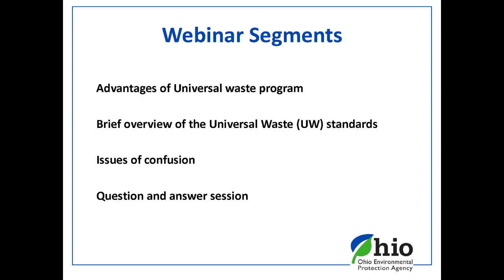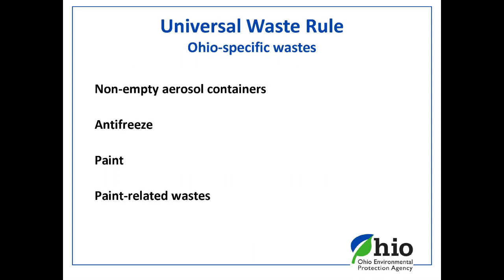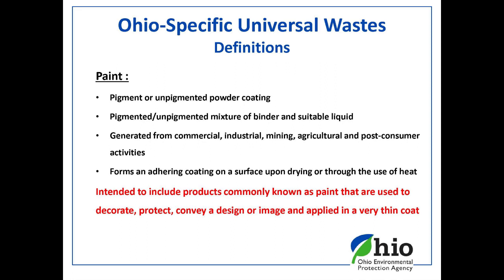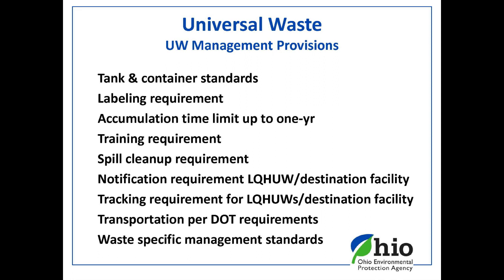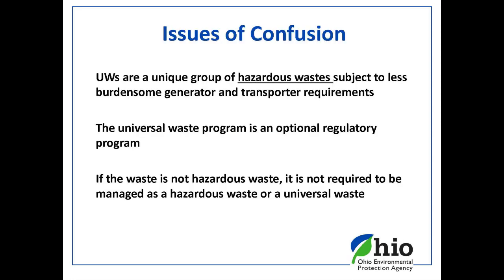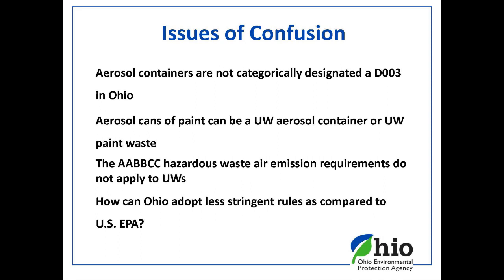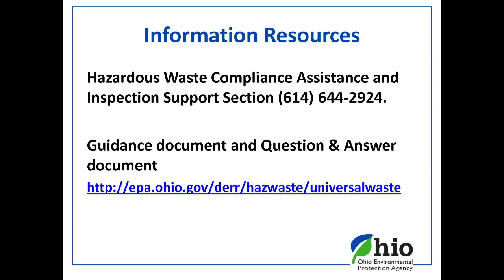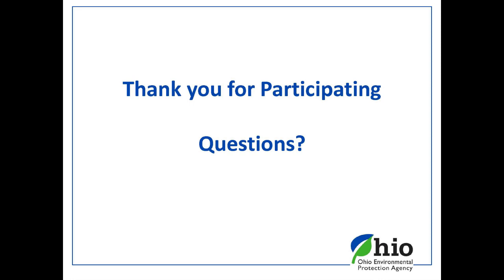June 13, 2018 DEFA Webinar - Universal Waste Rule Updates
Universal wastes are a unique class of hazardous wastes and subject to less burdensome requirements.  On December 8, 2017, Ohio EPA adopted Ohio-specific universal waste rules allowing hazardous non-empty aerosol containers, hazardous antifreeze, hazardous paint and hazardous paint-related wastes to be classified and managed as a universal waste in Ohio.  The rules were effective on December 21, 2017.   The rules can be found in Chapter 3745-273 of the Ohio Administrative Code. This webinar provided a brief review of the universal waste rules and addressed several more complex aspects of the rules such as out-state-transportation, waste evaluation, disposal or recycling, and waste classification of residuals from treatment or recycling of universal wastes.

Presenter: Karen Hale, Ohio EPA, Division of Environmental Response and Revitalization (DERR).